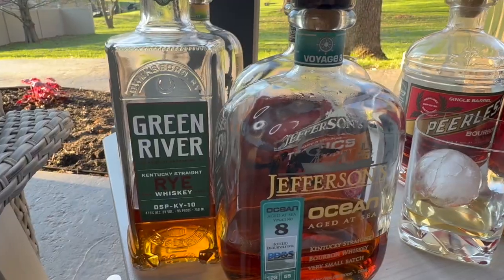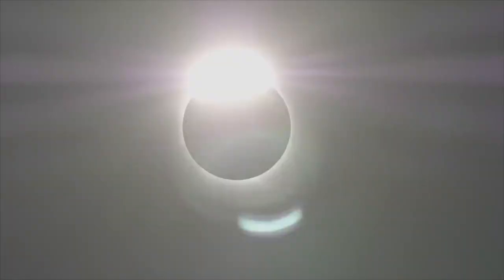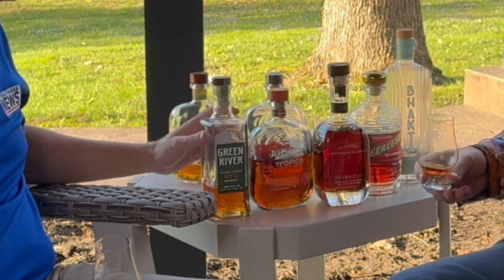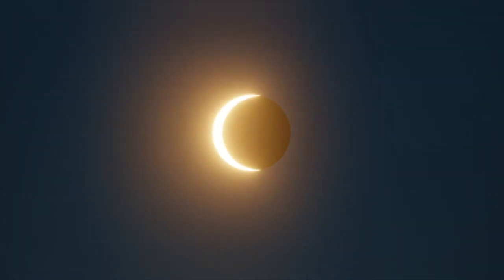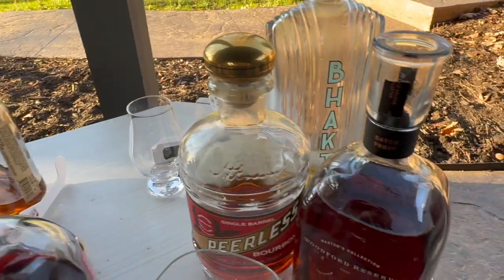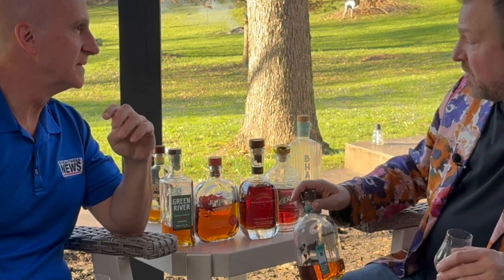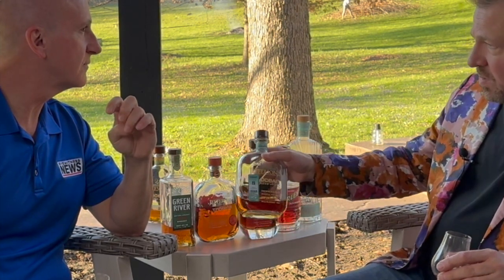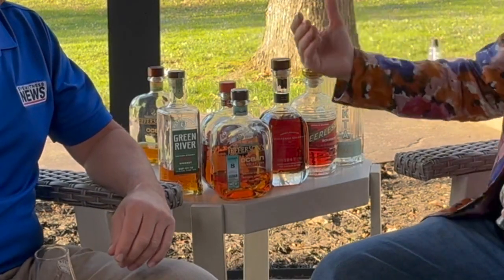Solar Eclipse: Best Whiskey Pairing Suggestions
Which Bourbon whiskey is ideal for viewing the Solar Eclipse 2024? Discover our top whiskey and bourbon pairings for each stage of the eclipse. Join Bourbon expert Ron Rhodes and Meteorologist as they discuss, sip, and pair. Here are the phases and our pairings:

3rd Totality:  Woodford Reserve Batch Proof (a barrel proof Bourbon or whiskey)